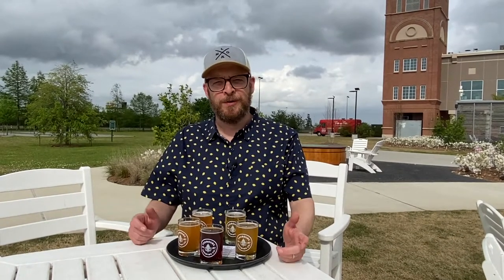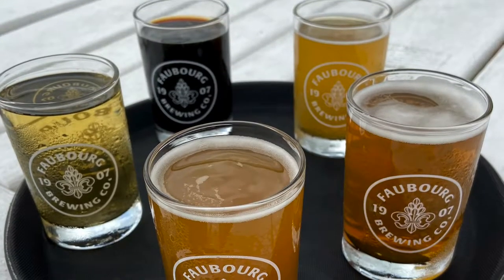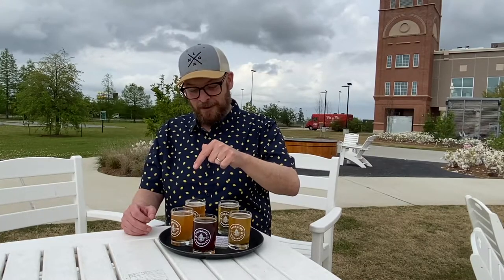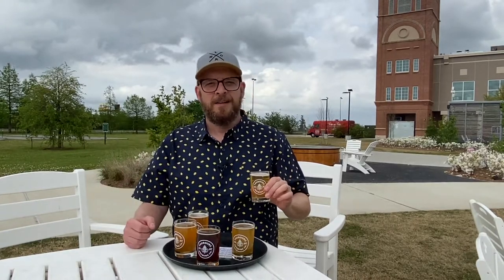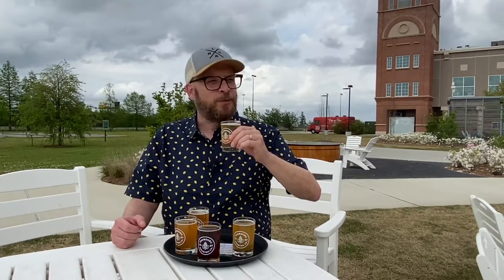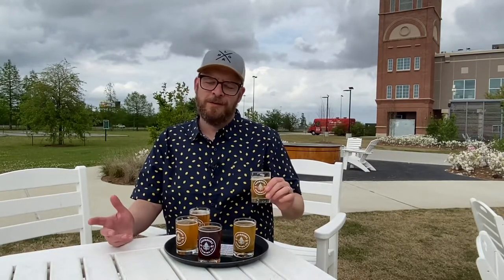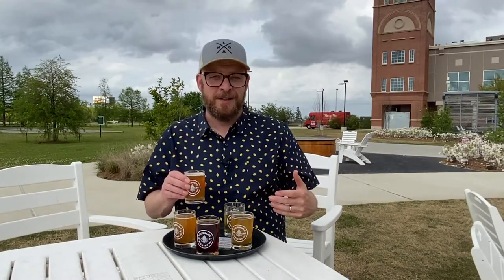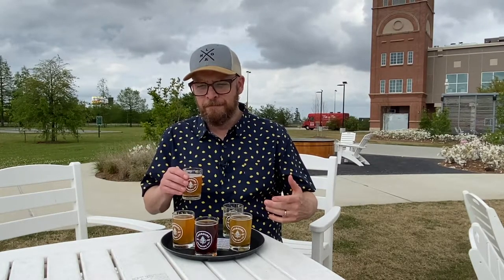Beer of the Week, Faubourg Brewery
What's in your glass today? Beer of the Week goes on the road for a visit to Faubourg Beer and a flight!

Please invite your friends to the group and tell me what you're drinking or what you think of these videos in the comments!